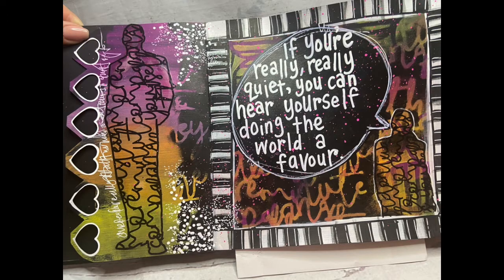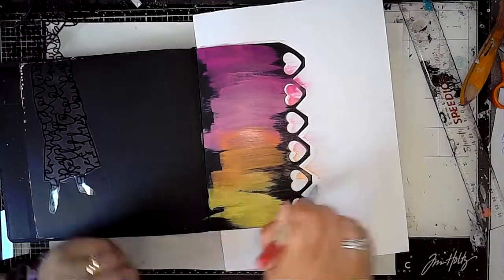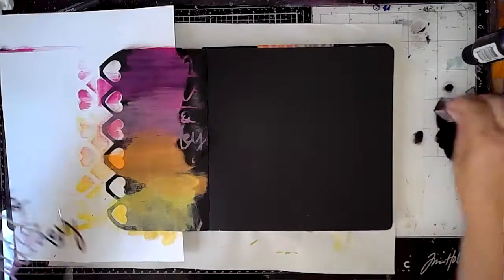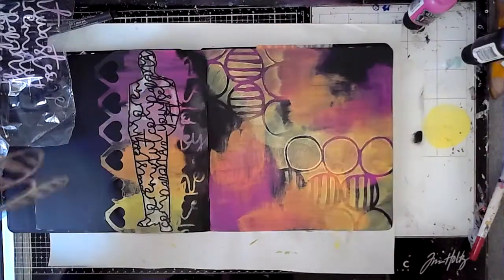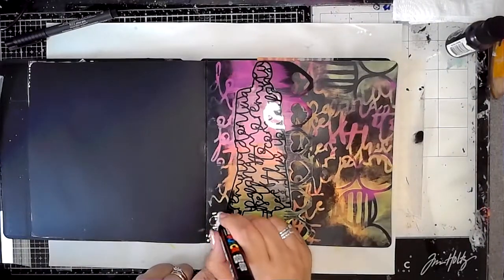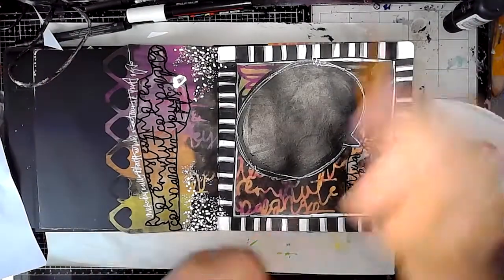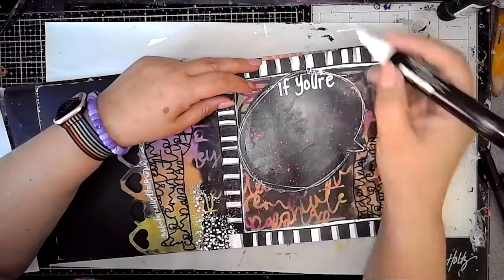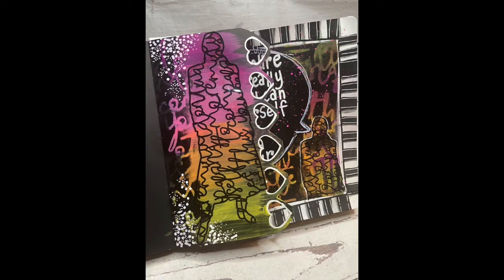Scrap FX DT Project- Using the Wordy peeps transparency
Hi! It's Claire with another project for Scrap fx DT. Today I am using the Wordy peeps transparency on an art journal page in my black dylusions journal.